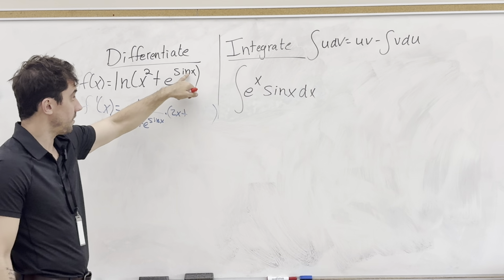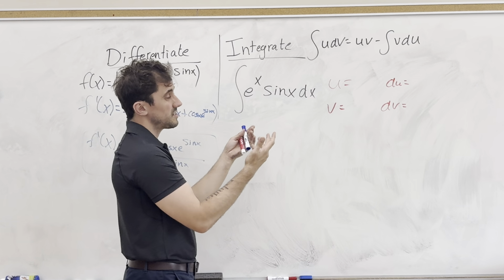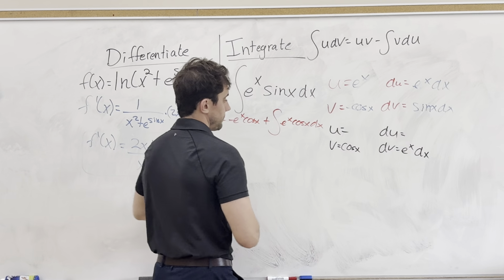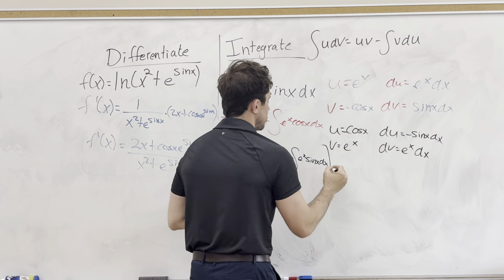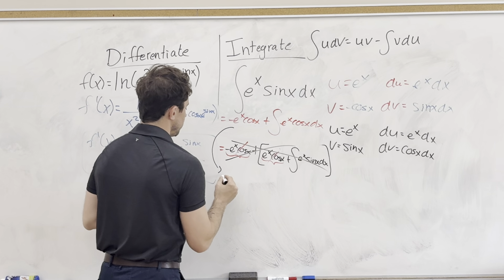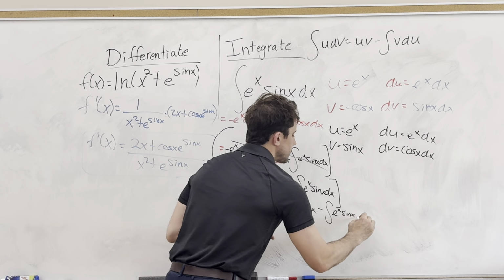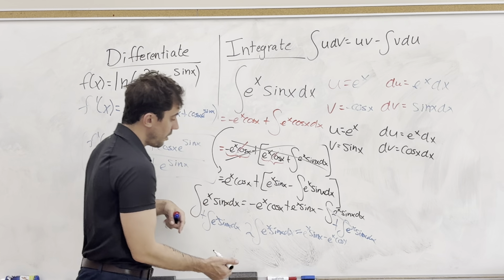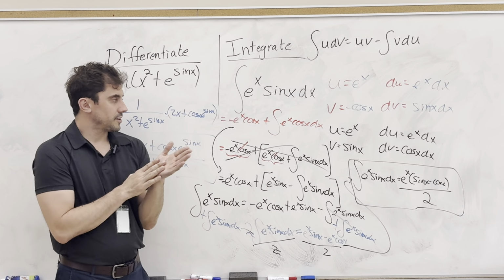Derivatives & Integrals Challenge Day 10